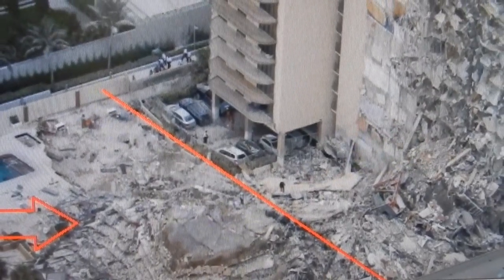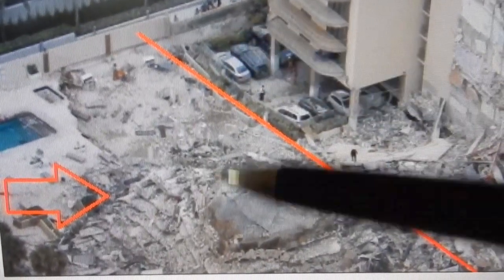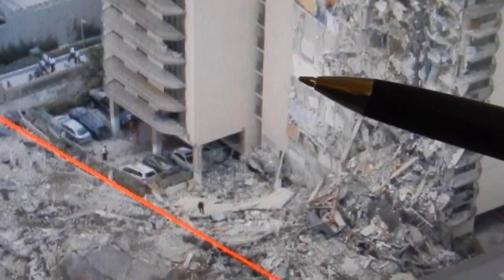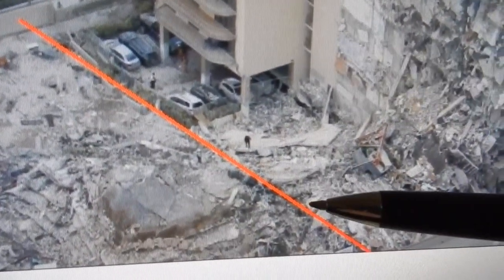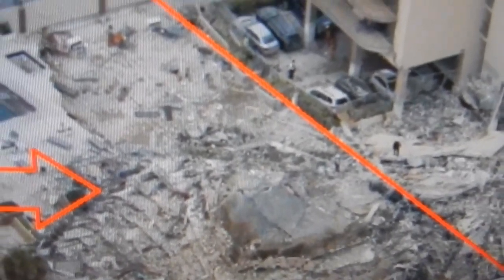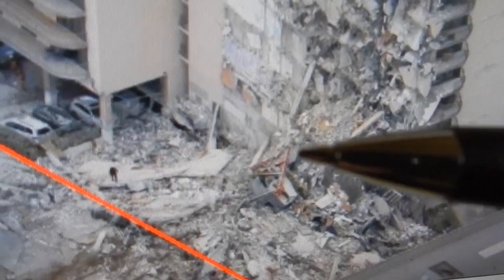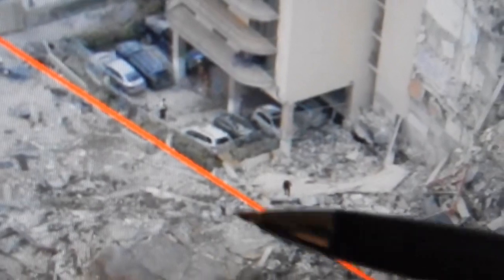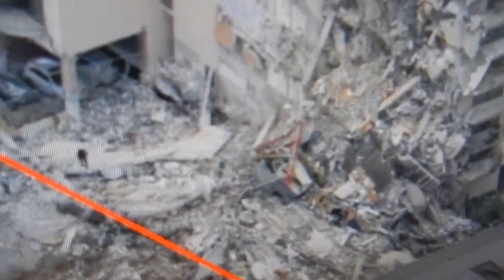I am convinced a sinkhole caused the Florida condo collapse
If it wasn't a sinkhole that caused the Miami condo to collapse, then where did the center pile of the building go?